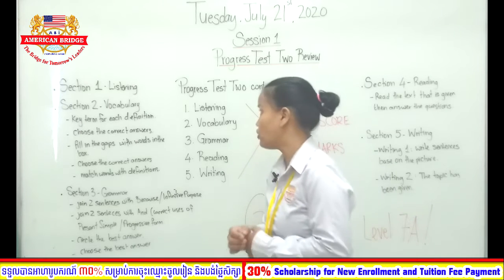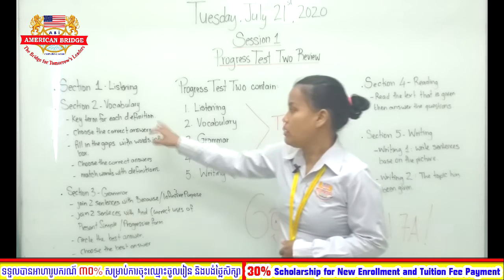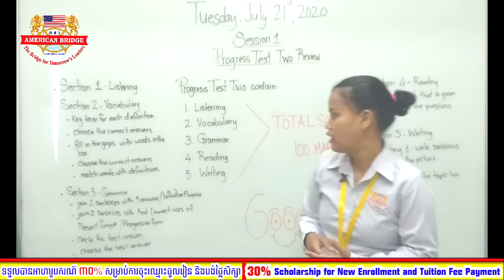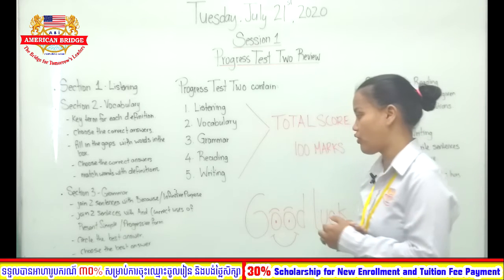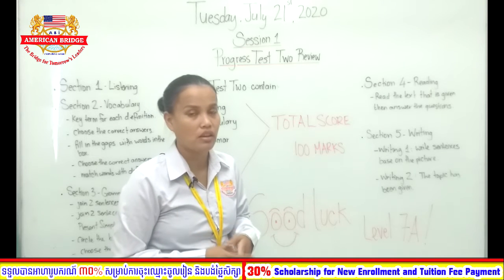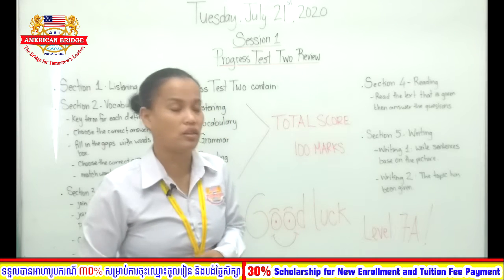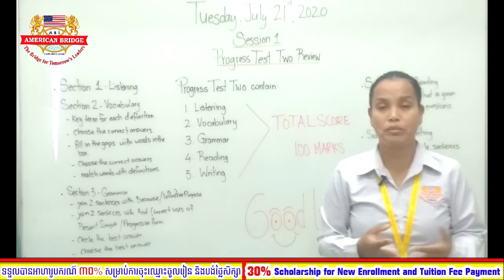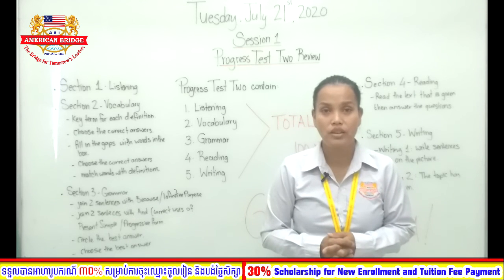Session 1/Level 7A /Progress Test 2: Guidelines & Review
Progress Test 2 contain 5 Sections/Parts
1. Listening
2. Vocabulary
3. Grammar
4. Reading
5. Writing
TOTAL SCORE - 100 marks